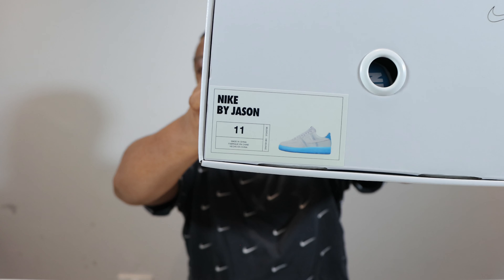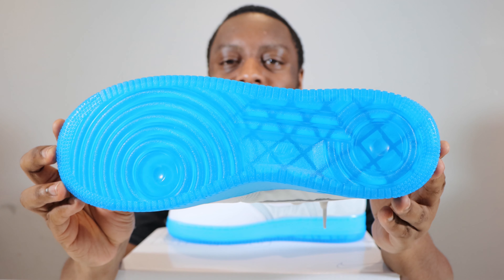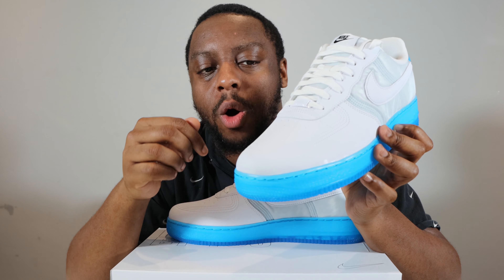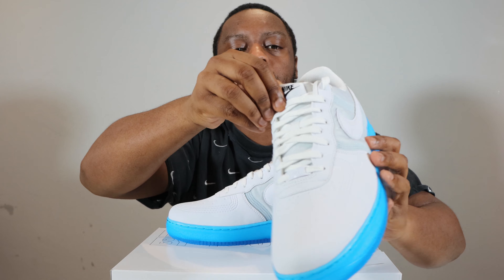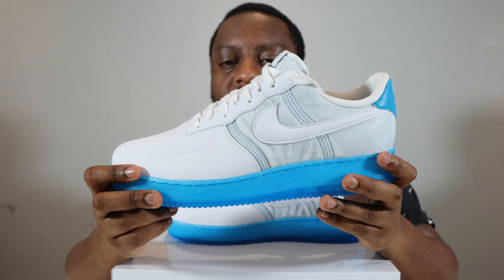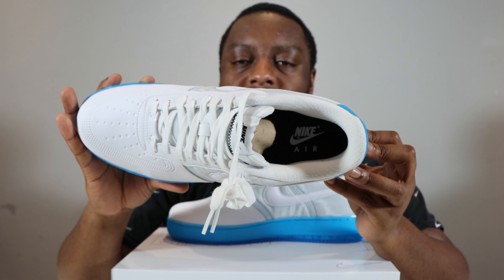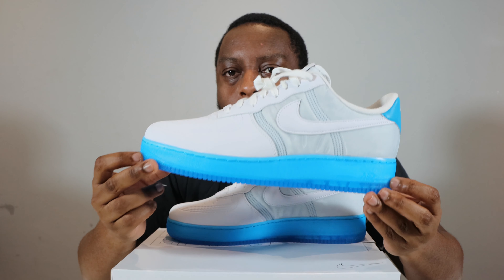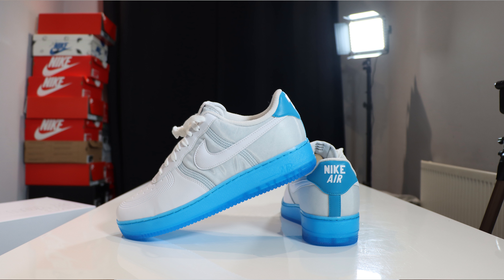Air Force 1 ByYou Cozi White Uni Blue On Foot Sneaker Review QuickSchopes 270 Schopes DN4164 991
It's just something about that midsole...